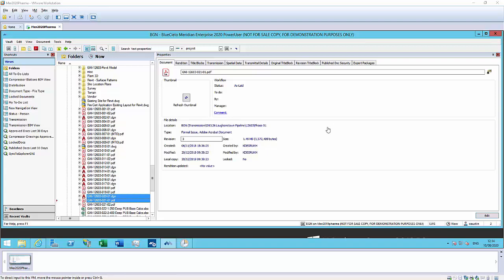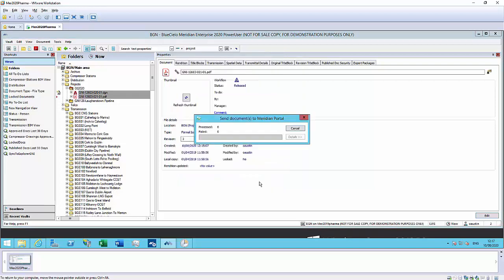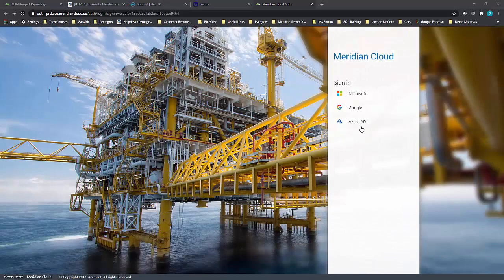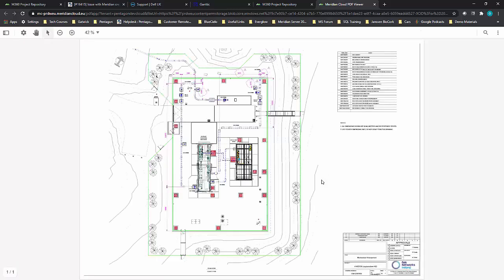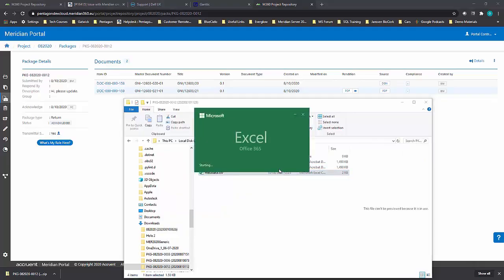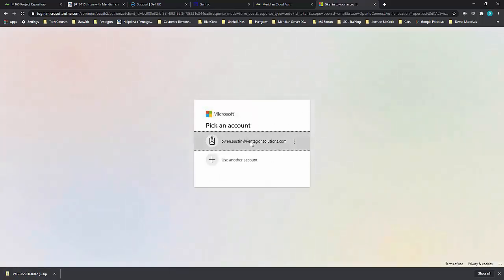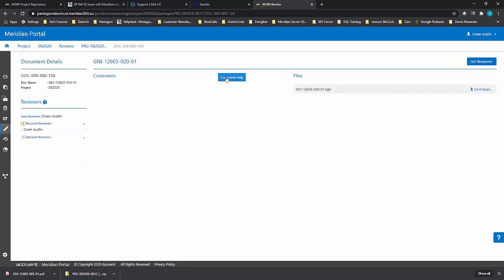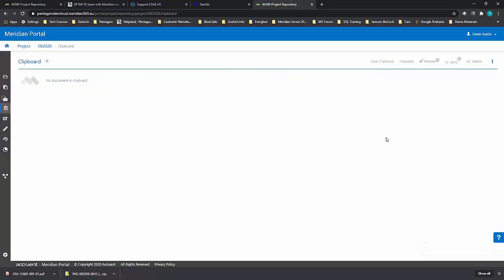Meridian Portal Overview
Manage your engineering projects the simple way – with a single portal in the cloud.